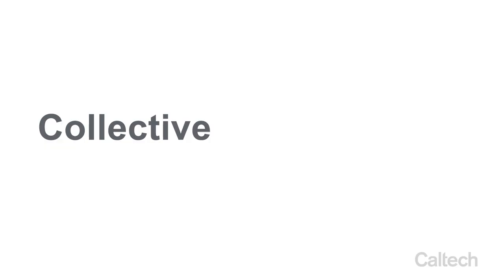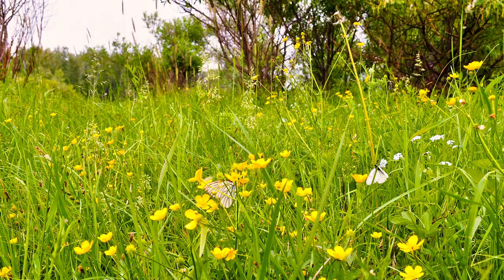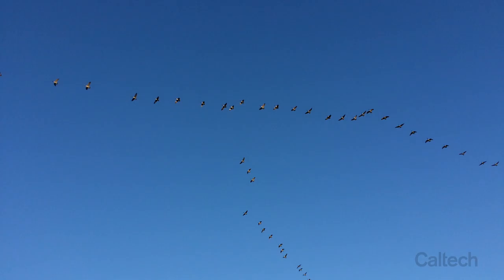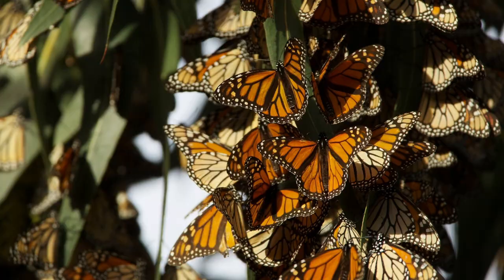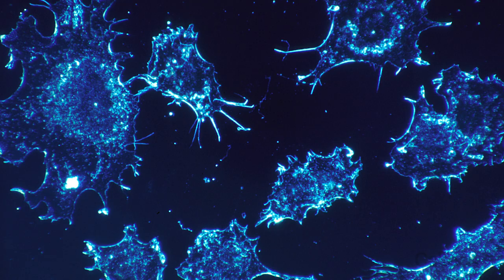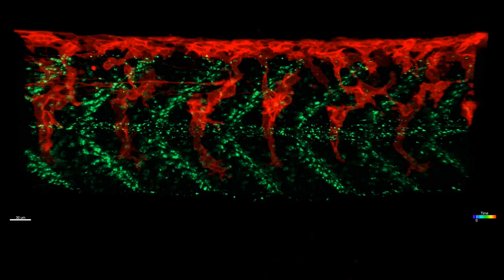The Caltech Effect: Birds and Butterflies Do It … And So Do Human Cells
The editorial team at The Caltech Effect gave five Caltech postdoctoral scholars and graduate students a challenge: “Using the simplest terms possible, tell us about a concept related to your research.”

Ezgi Kunttas, a postdoctoral scholar in the lab of Marianne Bronner, Caltech’s Albert Billings Ruddock Professor of Biology, discusses collective cell migration. Kunttas says: “You can imagine in nature a lot of organisms migrate. For example, birds migrate, monarch butterflies migrate very long distances, and, believe it or not, in our bodies also, collective cell migration happens.” In basic human development, collective cell migration leads to the creation of essential structures such as the bones in the body. And this collective migration is performed by immune cells in response to an injury as well as cancerous cells as they try to invade healthy tissues.

Kunttas’s research centers on learning how cells communicate with each other while they are migrating.